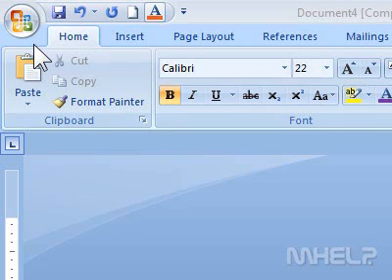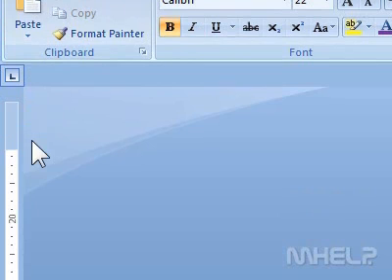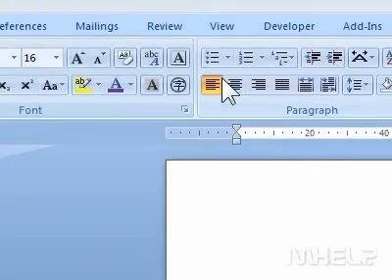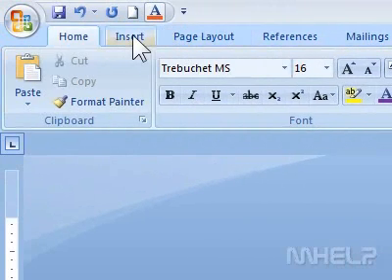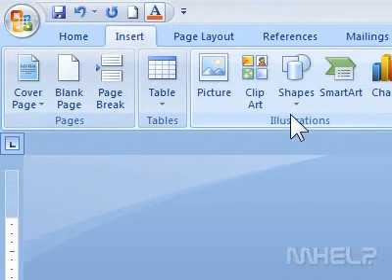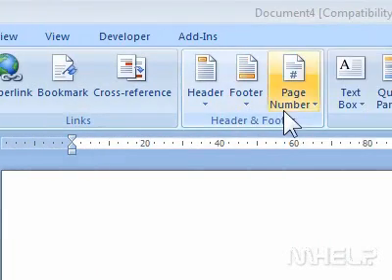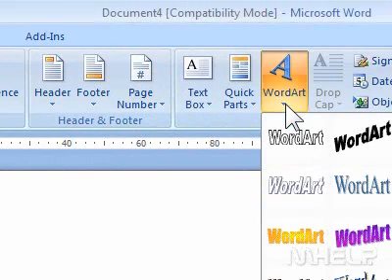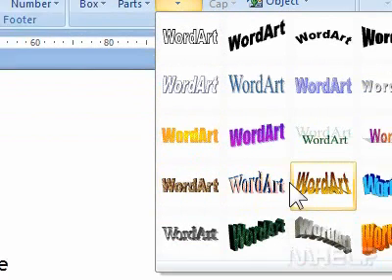How to insert WordArt into Word